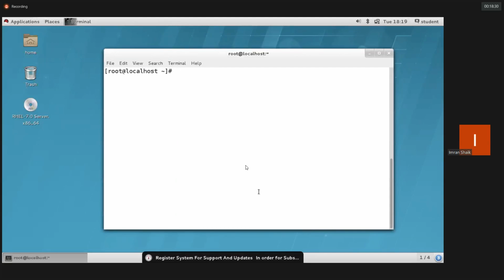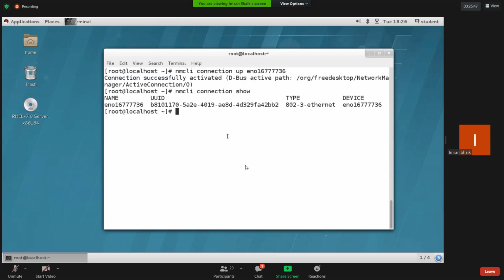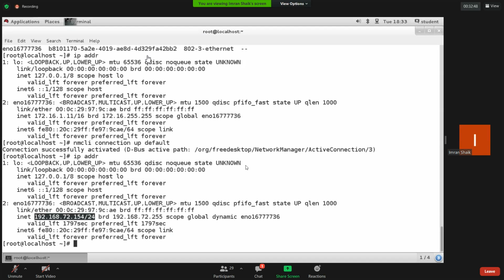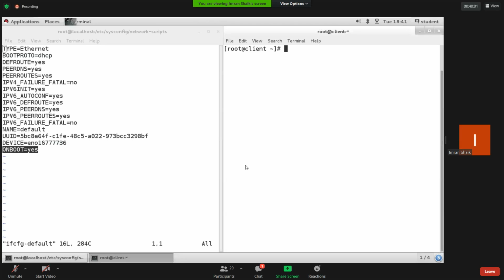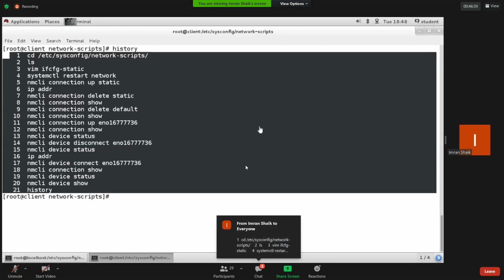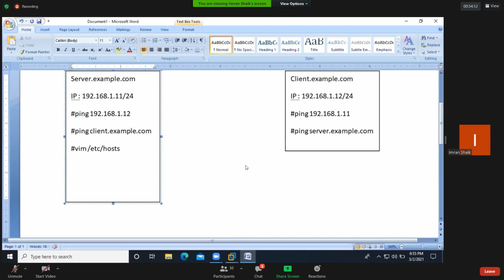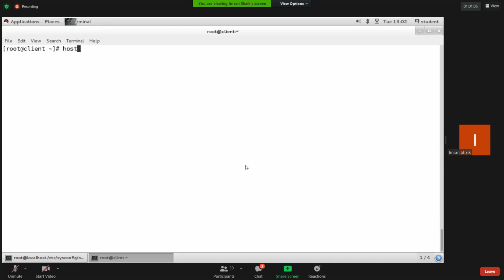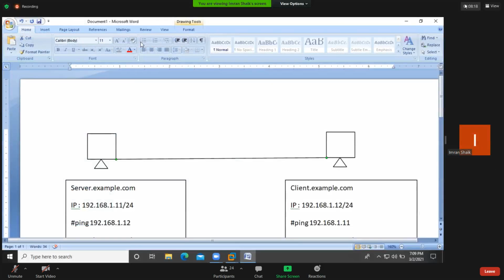LINUX 27 CLASS 20210302 180120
commands:

4  hostname
    5  hostnamectl
    7  hostnamectl
    8  vim /etc/hostname
    9  systemctl restart network
   10  hostname
   11  history

11  history
   12  nmcli connection show
   13  nmcli connection up eno16777736
   14  nmcli connection show
   15  nmcli connection add con-name "default" type ethernet ifname eno16777736
   16  nmcli connection show
   17  nmcli connection up default
   18  nmcli connection show
   19  ip addr
   20  nmcli connection add con-name "static" type ethernet ifname eno16777736 ip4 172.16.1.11/16 gw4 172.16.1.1
   21  nmcli connection show
   22  nmcli connection show static
   23  nmcli connection up static
   24  nmcli connection show
   25  ip addr
   26  nmcli connection up default
   27  ip addr
   28  nmcli connection modify static ipv4.addresses '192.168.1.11/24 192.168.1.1'
   29  nmcli connection modify static ipv4.method manual
   30  nmcli connection modify static connection.autoconnect yes
   31  cd /etc/sysconfig/network-scripts/
   32  pwd
   33  ls
   34  vim ifcfg-default
   35  history
1  cd /etc/sysconfig/network-scripts/
    2  ls
    3  vim ifcfg-static
    4  systemctl restart network
    5  nmcli connection up static
    6  ip addr
    7  nmcli connection delete static
    8  nmcli connection show
    9  nmcli connection delete default
   10  nmcli connection show
   11  nmcli connection up eno16777736
   12  nmcli connection show
   13  nmcli device status
   14  nmcli device disconnect eno16777736
   15  nmcli device status
   16  ip addr
   17  nmcli device connect eno16777736
   18  nmcli connection show
   19  nmcli device status
   20  nmcli device show
   21  history